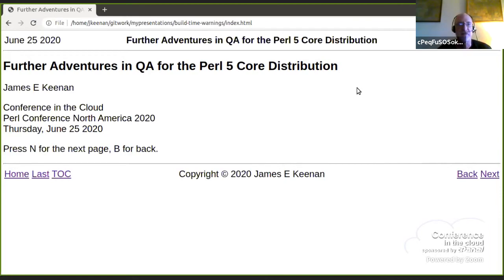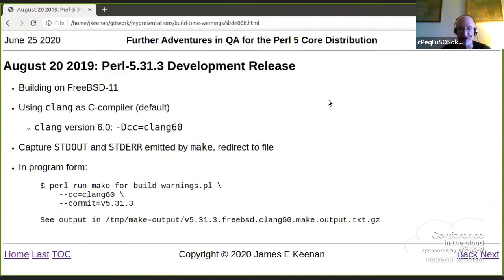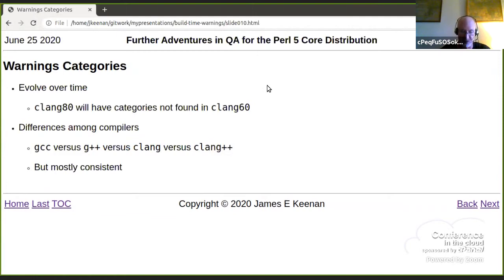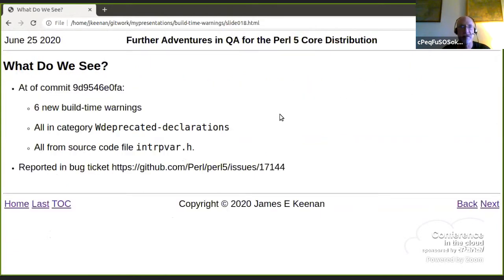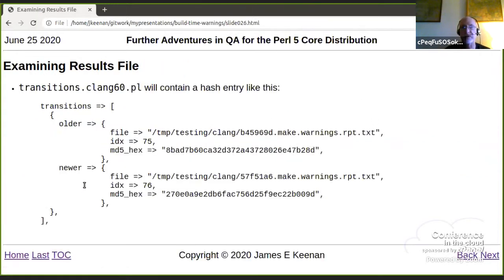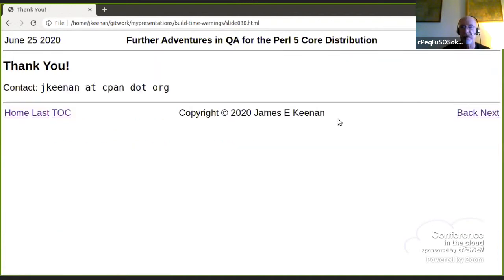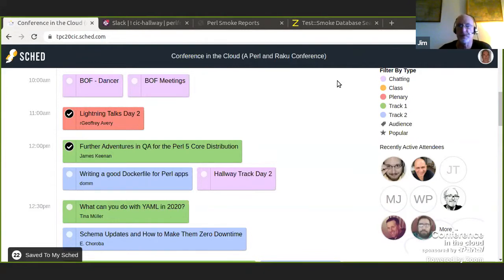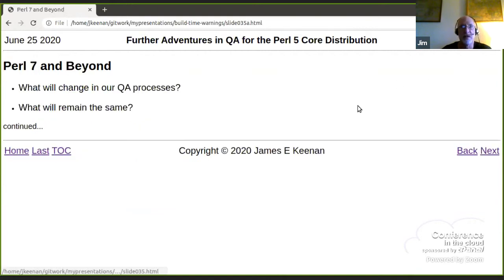James Keenan - Further Adventures in QA for the Perl 5 Core Distribution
As compilers like gcc and clang advance, they probe deeper for weaknesses in source code, generating additional build-time warnings.  These enable Perl 5 contributors to write more accurate and portable code.  In this talk we discuss tools we have written in the past year to identify such warnings.